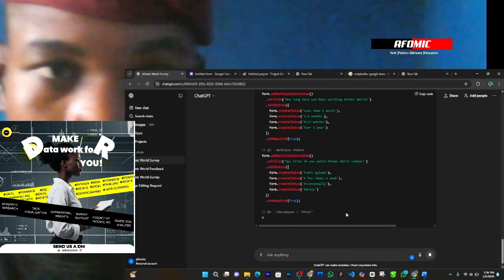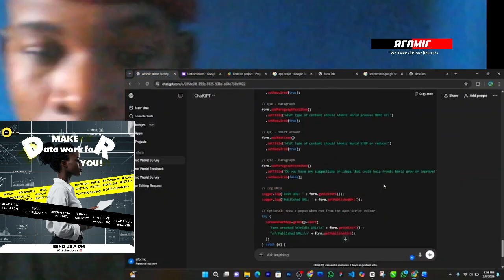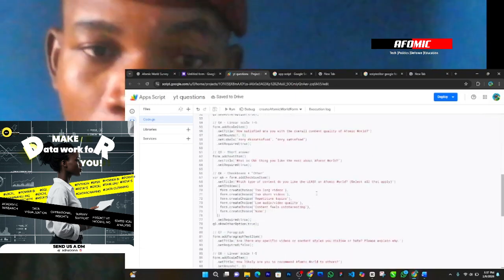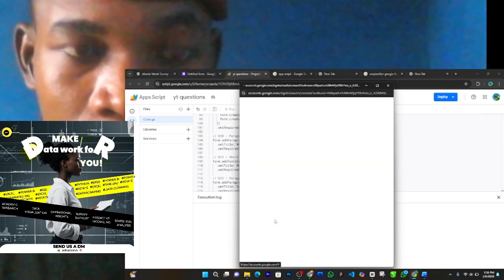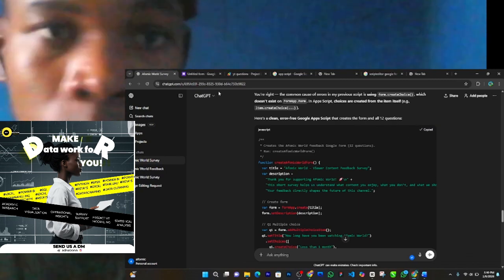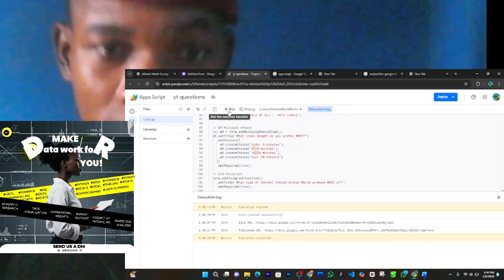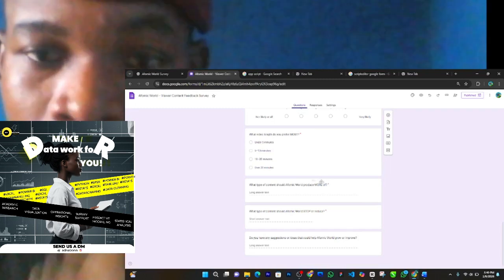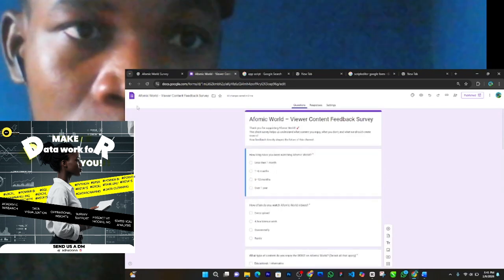How to Create a Google Form in 2 Minutes (Using ChatGPT + Apps Script)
Creating a Google Form from scratch can be tiring, repetitive, and sometimes chaotic, especially when you are dealing with multiple questions or forms regularly.

In this video, I’ll show you how to create a Google Form in just 2 minutes using ChatGPT and Google Apps Script. This simple workflow helps you generate forms faster, reduce manual work, and stay productive.

Whether you’re a student, teacher, business owner, researcher, or content creator, this method will save you time and effort.

What you’ll learn in this video:

How to use ChatGPT to generate Google Form questions

How to use Google Apps Script to automate form creation

How to create Google Forms faster without stress

A smarter workflow for surveys, registrations, quizzes, and data collection

This approach is perfect if you create forms frequently and want a more efficient system.

Who this video is for:

Students & educators

Business owners & marketers

Researchers & analysts

Anyone tired of creating Google Forms manually